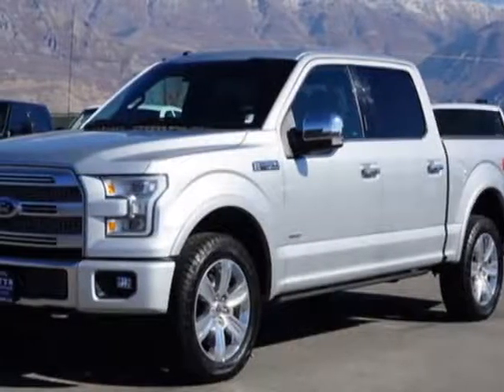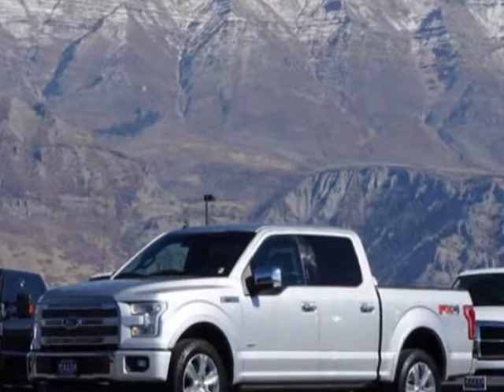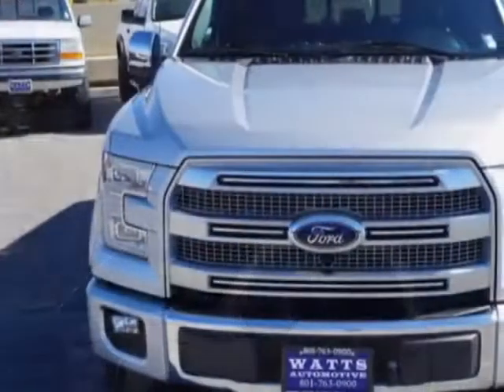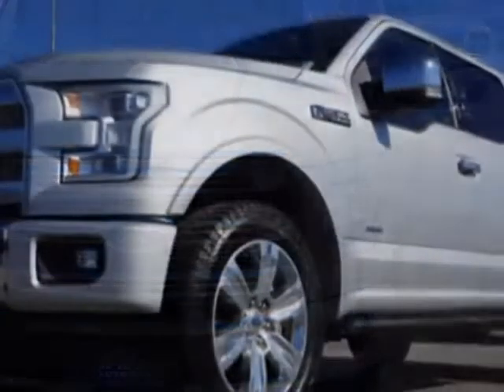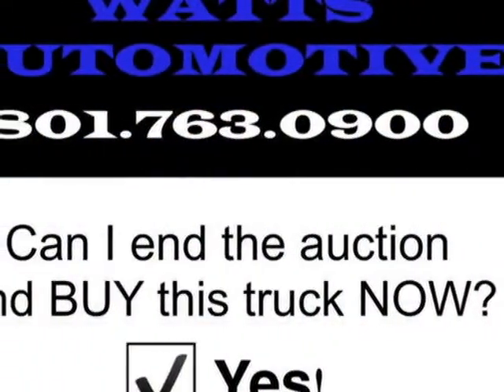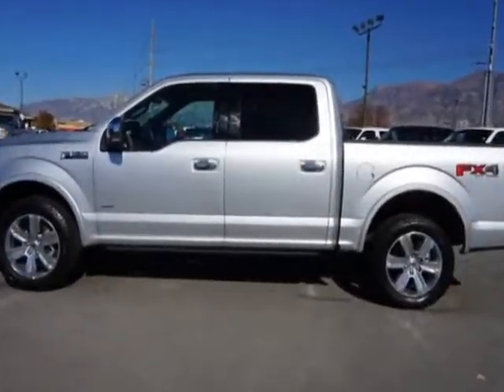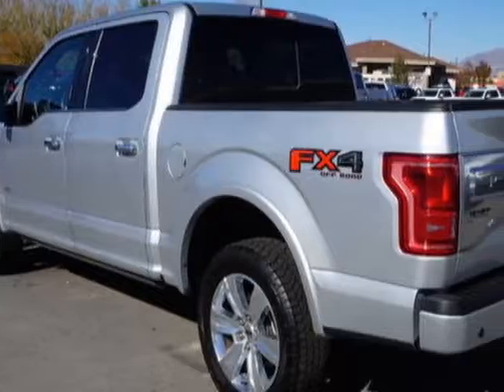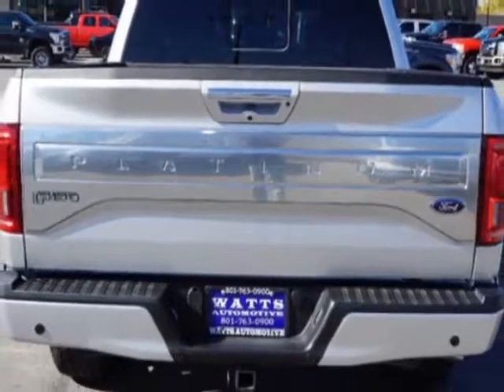2016 Ford F-150 PLATINUM FX4 Truck - American Fork, UT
Watts Automotive, American Fork, UT - 2016 FORD F-150 SUPERCREW PLATINUM FX4 4X4 3.5L ECOBOOST LEATHER NAVI SUNROOF